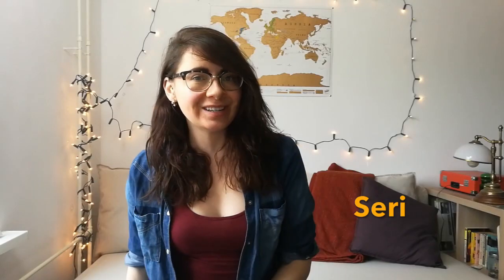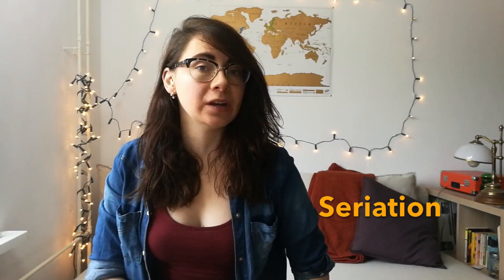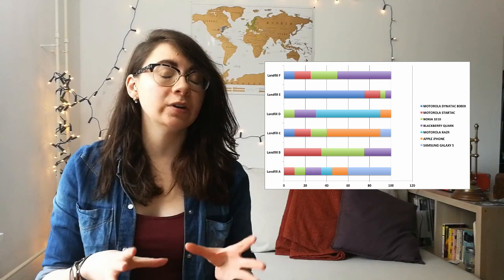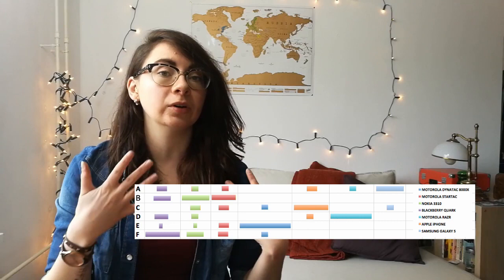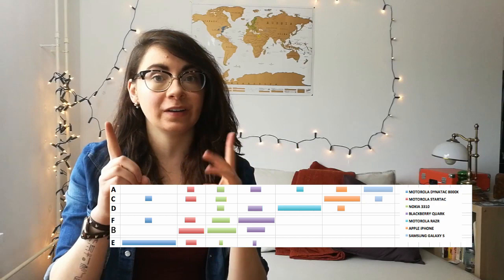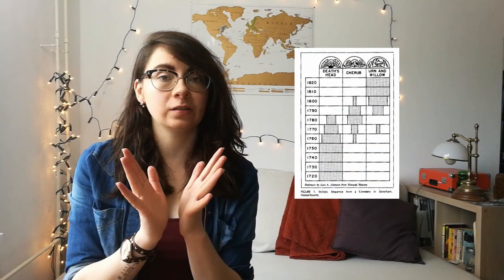Seriation- Archaeological Dating Techniques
In the next instalment of the Archaeology 101 set of videos, I tell you the exciting story of Sir William Flinders Petrie and his invention of Seriation!! Seriation is complicated and involves a lot of guess work, but it's really fun to look at the evolution of styles. Again, not an exact form of dating. Seriation is relative. This is round three of the dating series, so enjoy!

Learn more!